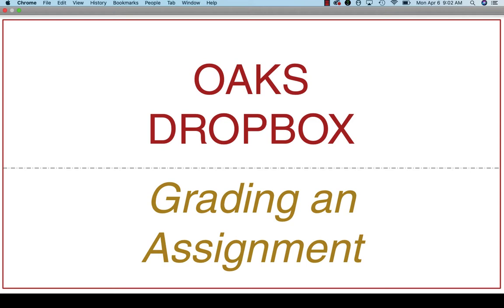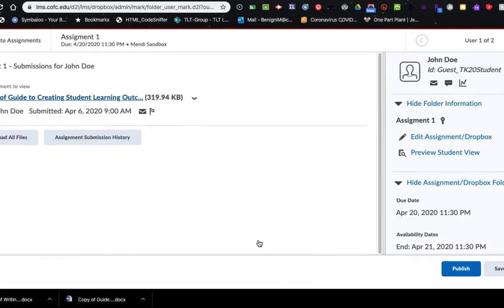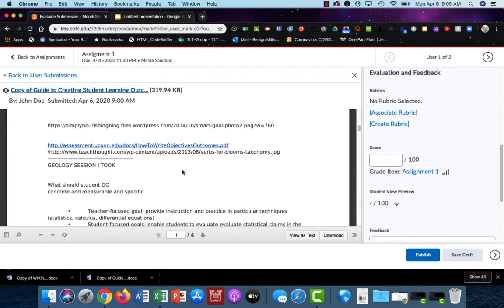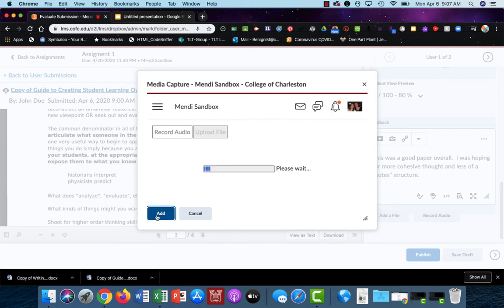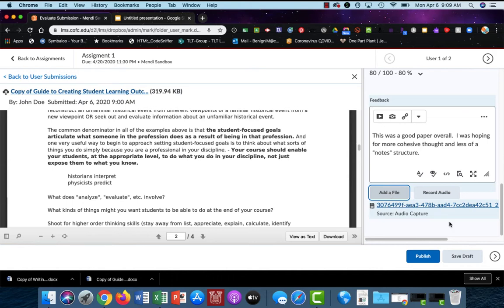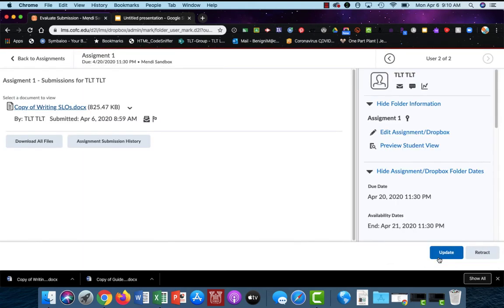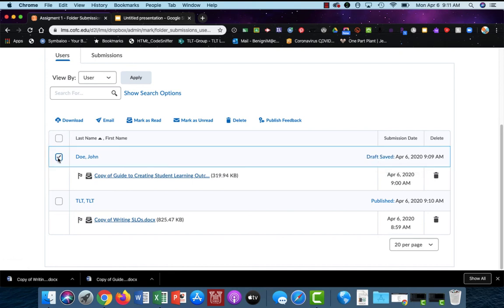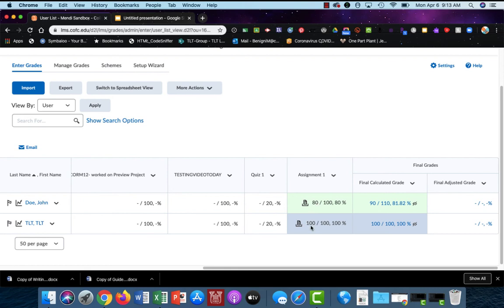OAKS Assignments: Grading an Assignment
Learn how to grade a submitted assignment within OAKS' assignment tool.